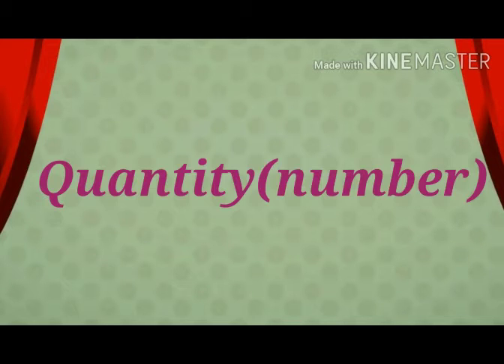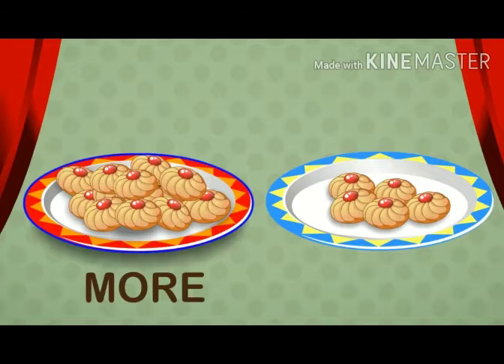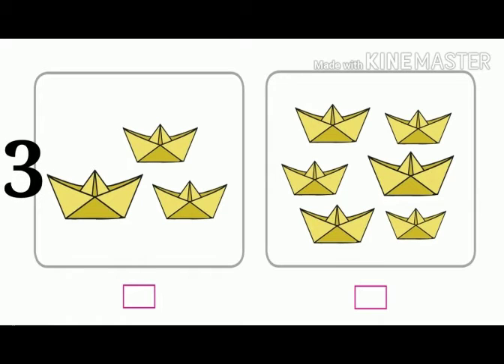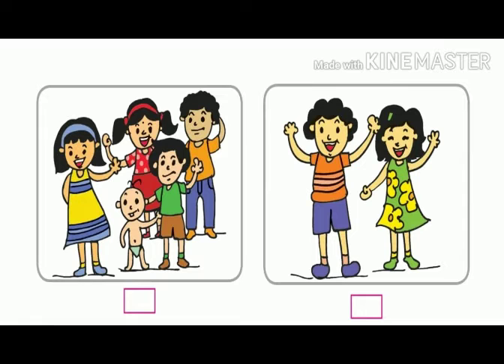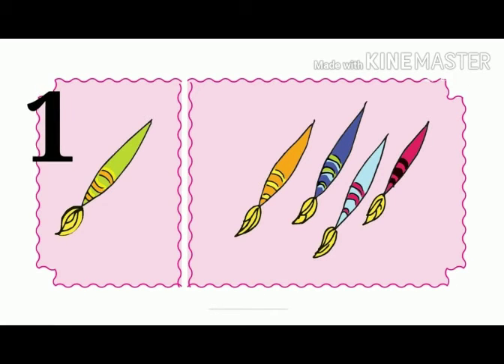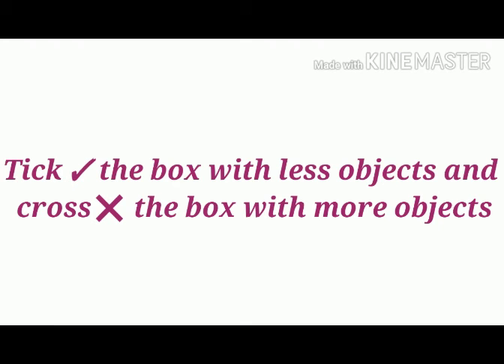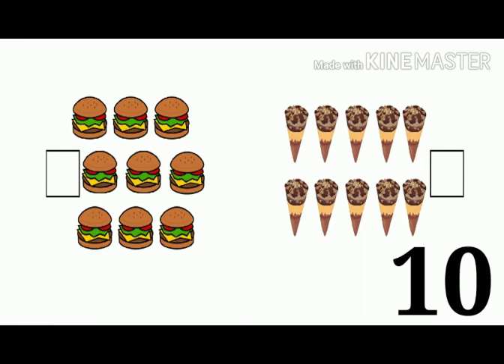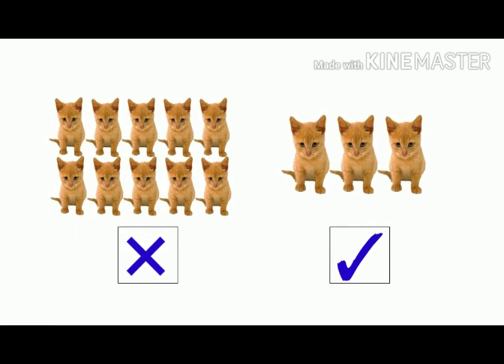TOPIC :- LESS AND MORE (PART 1)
ONLINE LECTURE SERIES FOR STD - I
SUBJECT :- MATHS
TEACHER :- MRS. SIYONA GONSALVES